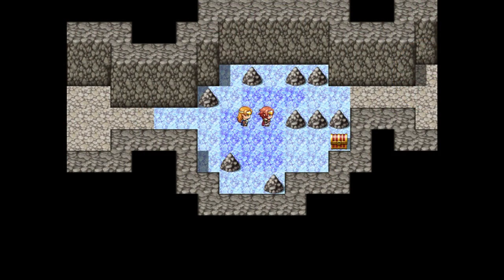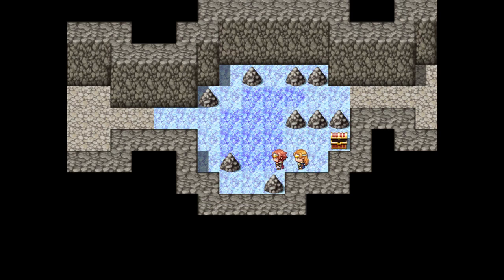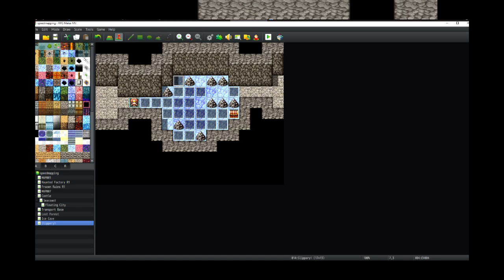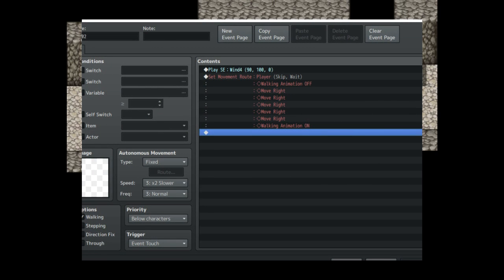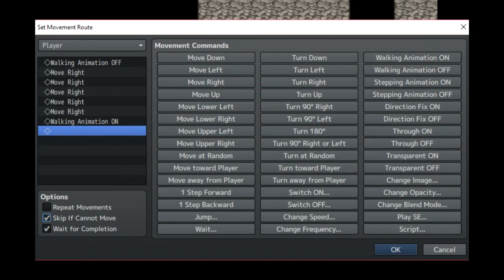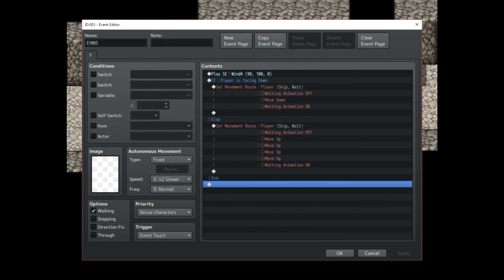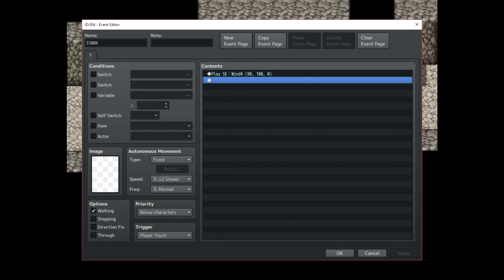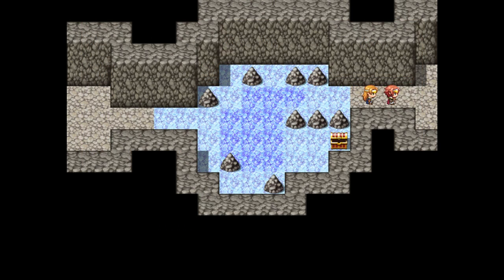RPG maker Tutorial - Slippery Tiles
In this video I show you how to make a slippery ice puzzle!